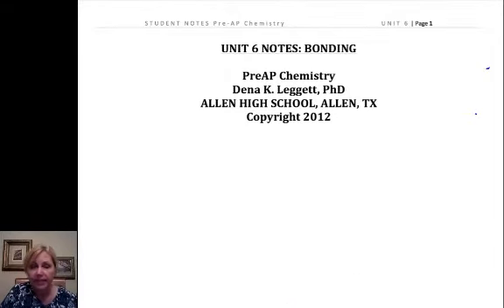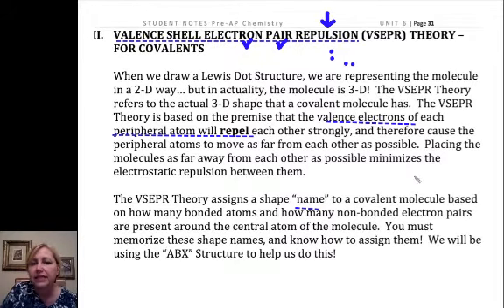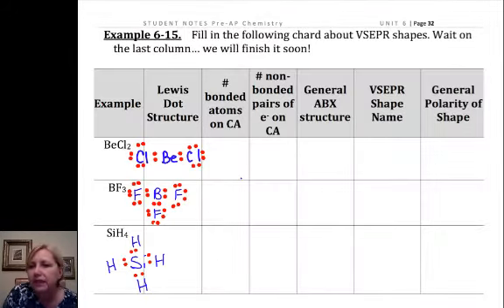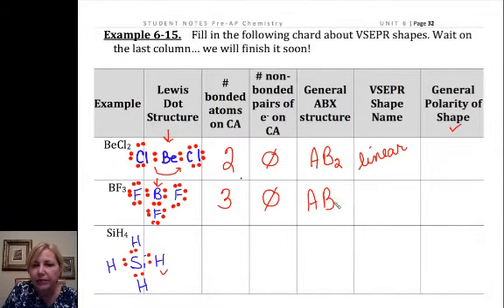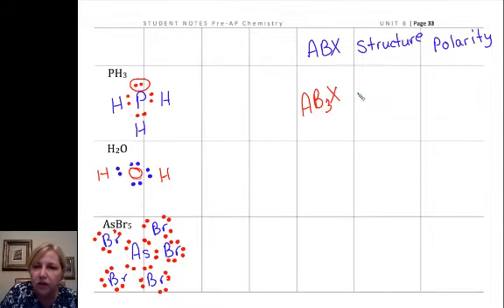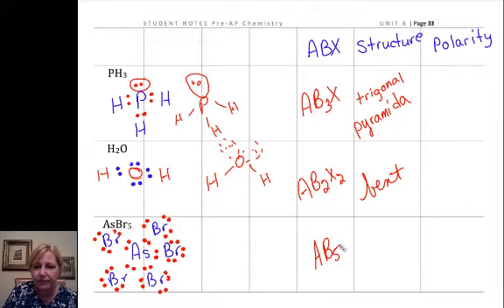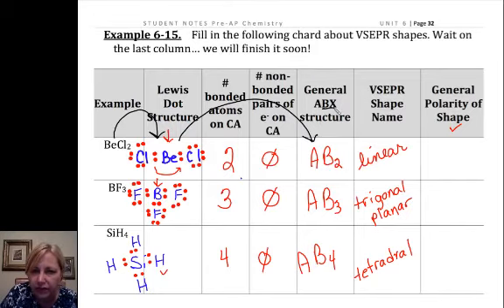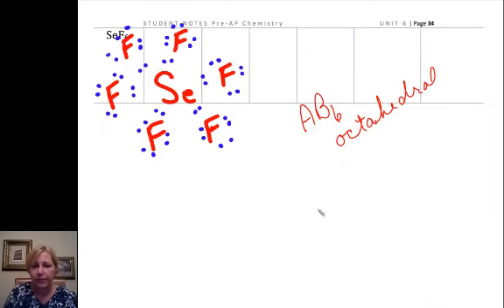LEGGETT PreAP Bonding 6 10 VSEPR